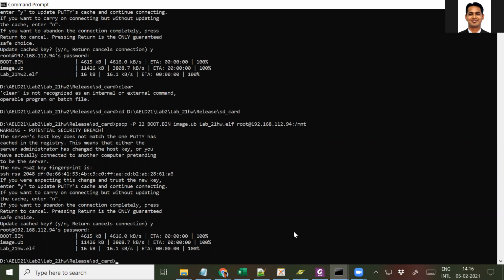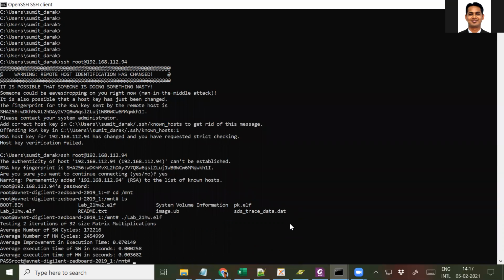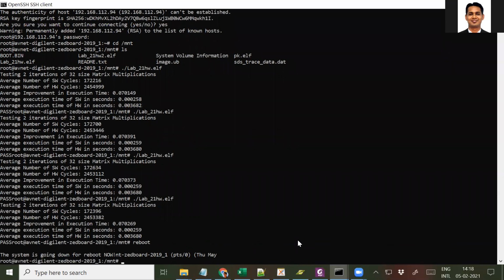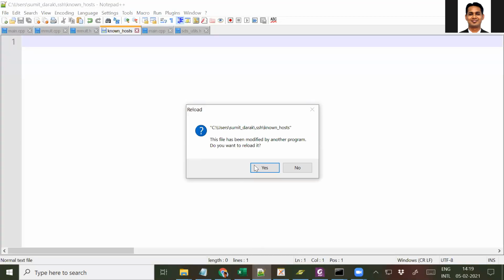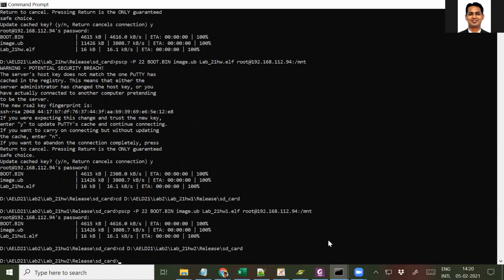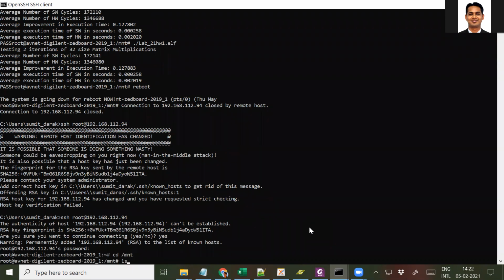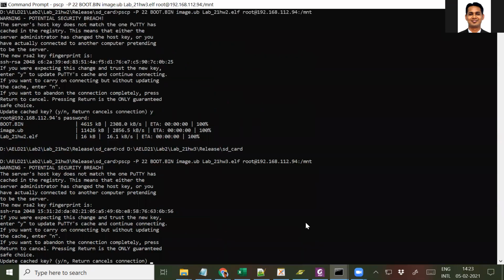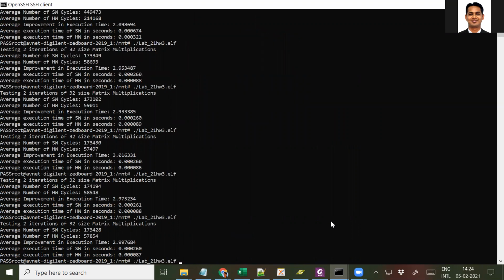IIITD ECE573 AELD: Lab_3_Part_4: Onboard verification